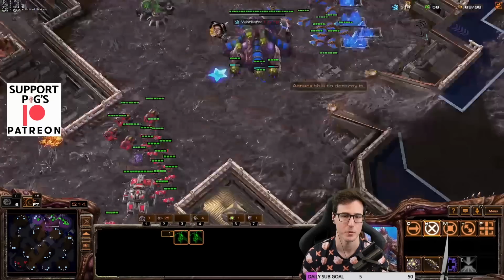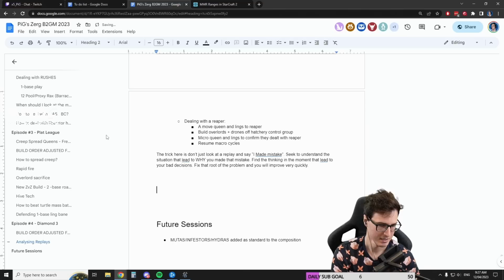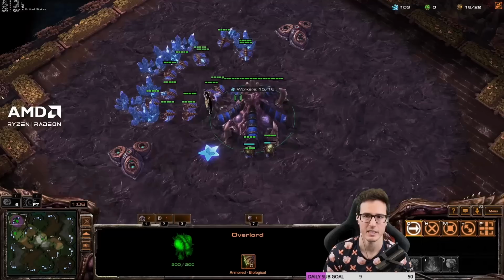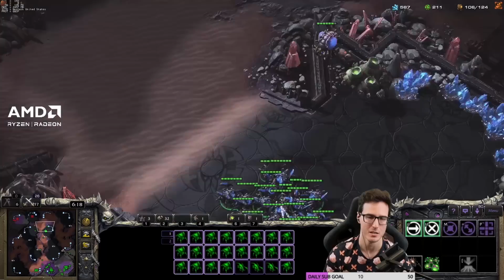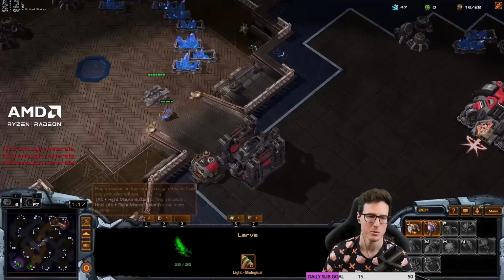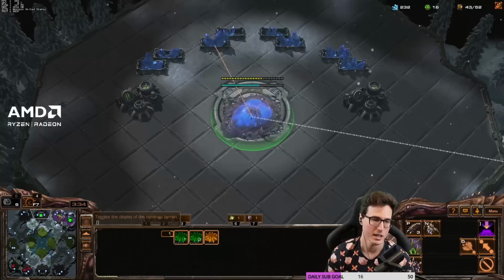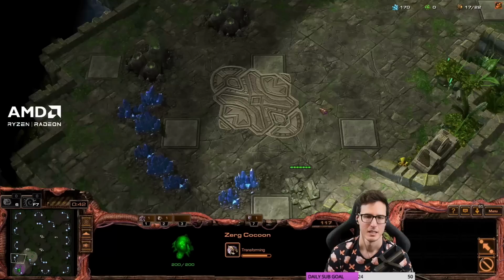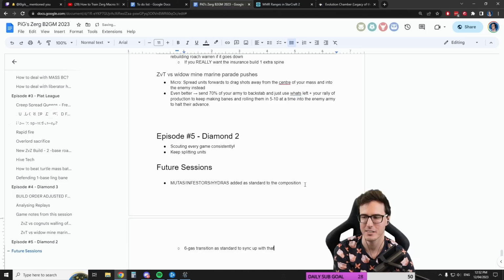2023 Zerg Bronze to GM #4: Diamond 3 - Learn Stronger Opening for Diamond (B2GM) | StarCraft 2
In this B2GM episode, we are playing against Diamond 3 players we reinforce what we learned in Plat, build on our creep habits and pull drones on/off gas to strengthen our opening.
0:00 Game 1 vs Terran
19:25 Game 2 vs Zerg
27:45 Walling off against Bane Bust
33:54 Game 3 vs Protoss
54:39 Game 4 vs Terran
1:14:59 Game 5 vs Zerg
1:22:59 Game 6 vs Protoss
1:43:43 Game 7 vs Terran
1:53:42 Game 8 vs Zerg
2:06:23 Game 9 vs Random (P)
2:35:52 Game 10 vs Protoss
2:49:21 Game 11 vs Terran
BUT PIIIIIG HOW IS THIS DIFFERENT TO YOUR FIRST B2GM SERIES?
The first Zerg B2GM series from 2021 STILL WORKS, this new series just teaches different builds and updates a few things.

BUT PIIIIIIG WHY ARE YOU SMURFING AGAIN?
The new B2GM series are against volunteers only, no ladder smurfing here.